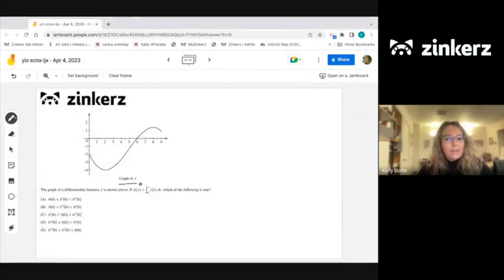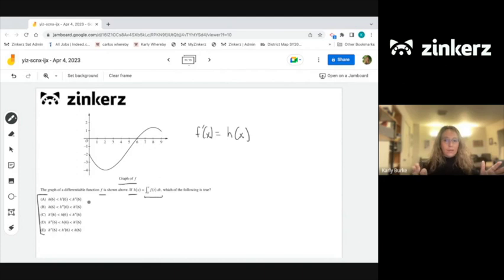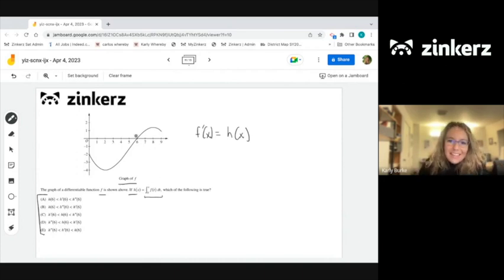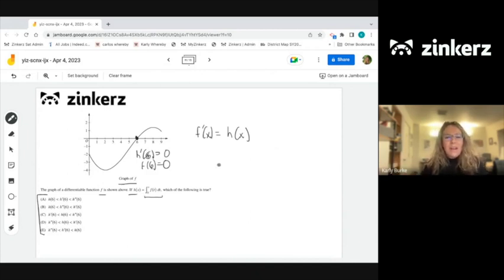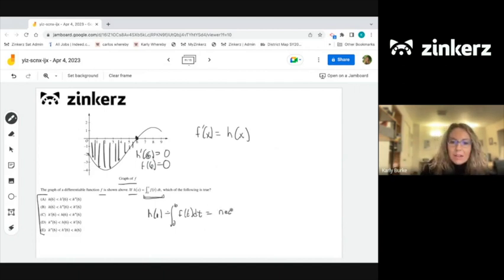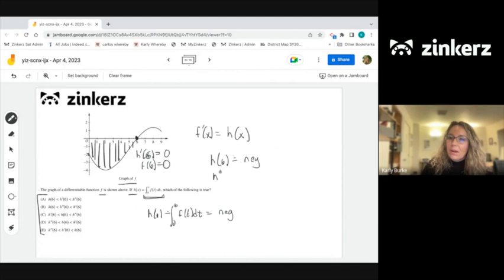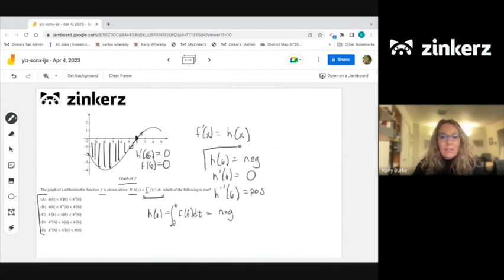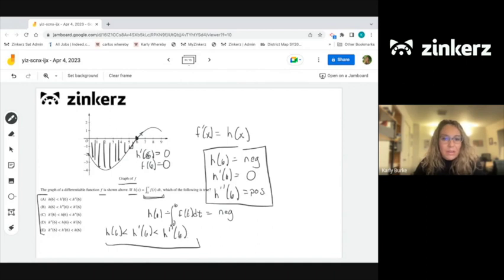Master AP Calculus AB: Functions – 05/05/2023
AP Calculus AB can be daunting for many students, with its complex concepts and demanding problem-solving techniques. However, fear not! At Zinkerz, we understand the challenges you may face and are here to help you triumph with our exceptional tutoring services.

In these videos, we'll explore the intricacies of AP Calculus AB, delving into what makes it challenging and how our top-notch tutors at Zinkerz can help you overcome those obstacles. You'll learn about the key topics covered in AP Calculus AB, such as limits, derivatives, integrals, and the Fundamental Theorem of Calculus, as well as the rigorous nature of the course and how it prepares you for college-level mathematics.

Our highly qualified and experienced tutors employ personalized teaching methods to ensure you fully grasp each concept, catering to your individual learning style and pace. In addition, they'll provide the tools and strategies to tackle even the most perplexing calculus problems, boosting your confidence and ensuring you're well-prepared for the AP exam.

In this video, you'll get a sneak peek into the exceptional support Zinkerz offers:

• One-on-one tutoring sessions tailored to your needs
• Comprehensive study materials and resources to supplement your learning
• Expert guidance on exam techniques and time management strategies
• Access to a community of like-minded learners for additional support and motivation
• Continuous progress tracking and feedback to help you stay on track and achieve your goals

Embarking on your AP Calculus AB journey with Zinkerz guarantees access to the best tutors, resources, and support you need to excel in this challenging course. So, relax, and let our dedicated professionals guide you to success.

Together, we'll make your calculus dreams a reality.